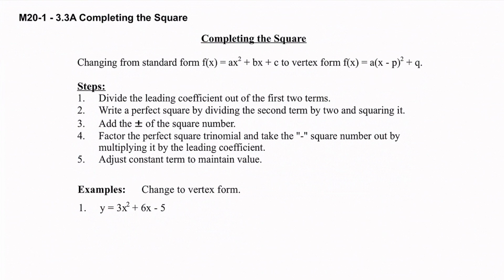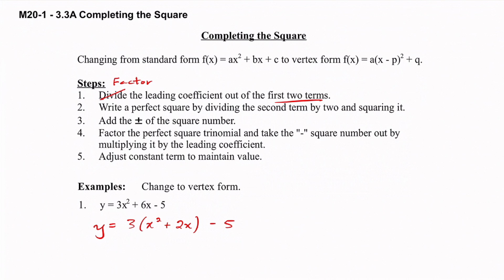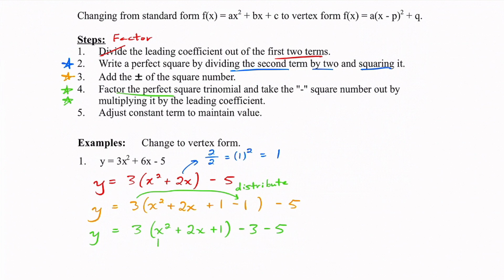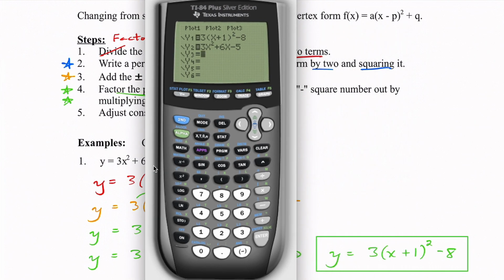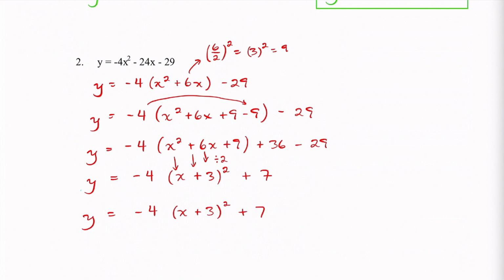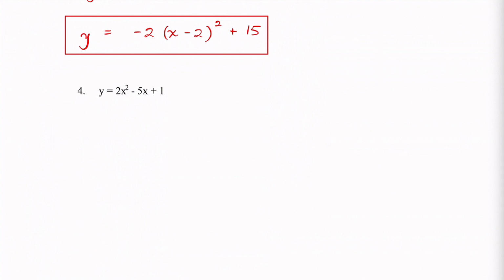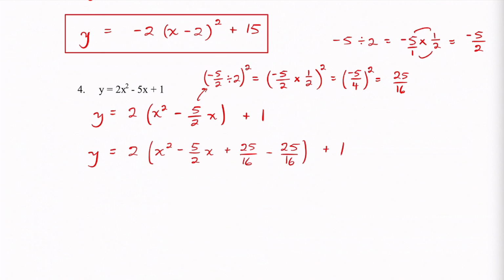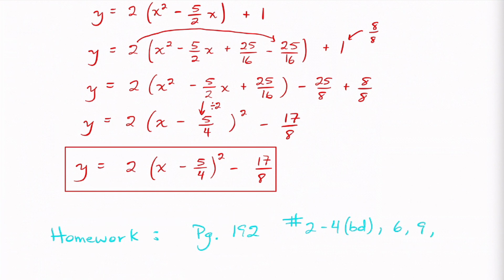M20-1 - 3.3A Completing the Square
02:01 - Example 1
05:58 - How to check your answer
07:18 - Example 2
09:14 - Example 3 - Try yourself
11:20 - Example 4
15:20 - Textbook Questions